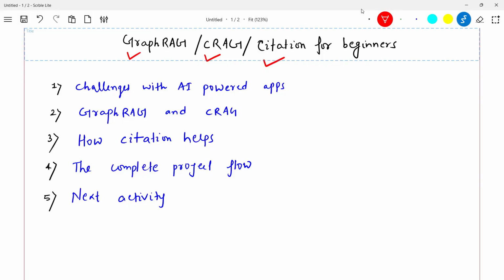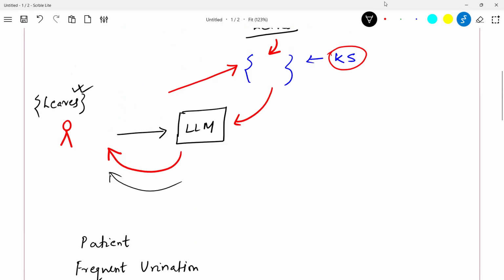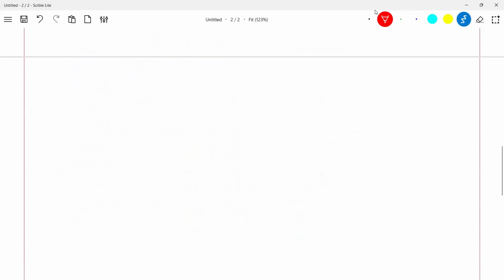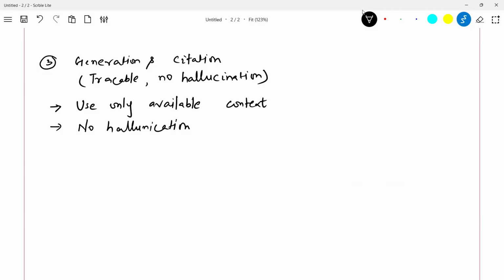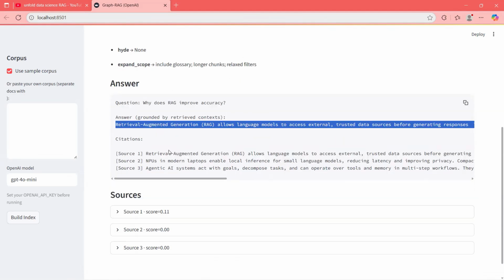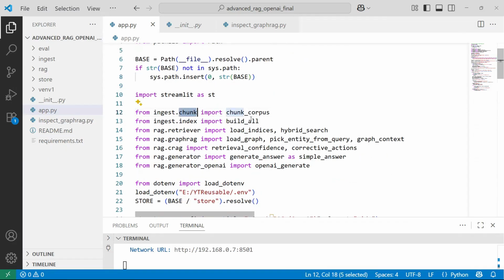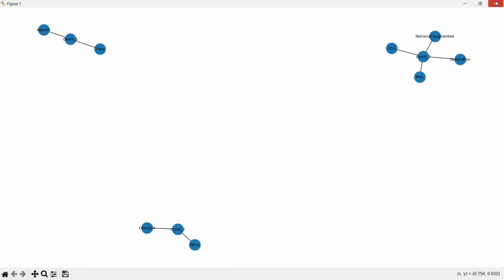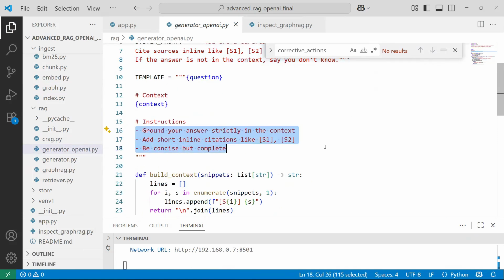Mastering Graph RAG, Corrective RAG & Citations: Build Production-Ready AI Apps with LLMs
Unlock the next level of generative AI application development! In this comprehensive video, Unfold Data Science dives deep into three essential concepts for large language model (LLM) powered apps: Graph RAG, Corrective RAG (CRAG), and Citations.

You’ll learn:

- The fundamentals and challenges of Retrieval-Augmented Generation (RAG)

- Why and how Graph RAG uses knowledge graphs to provide rich, global context for smarter retrievals

- What Corrective RAG is, including query decomposition, HyDE, score expansion, and ways to handle low-confidence retrievals

- How to implement transparent citation systems to fight hallucinations and build user trust and compliance

- Step-by-step walkthroughs with real Python code and a demo app

- Best practices to develop production-ready, trustworthy LLM solutions

Whether you’re a data scientist, AI engineer, or tech enthusiast, this tutorial provides actionable methods and real-world code to build more reliable and explainable AI.

For code and full resources, check GitHub link in the video or channel description.